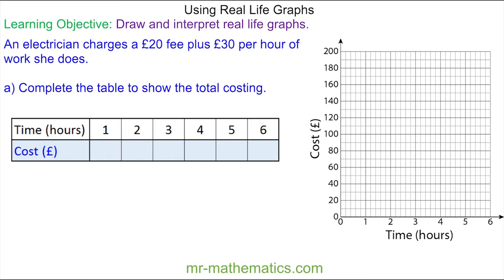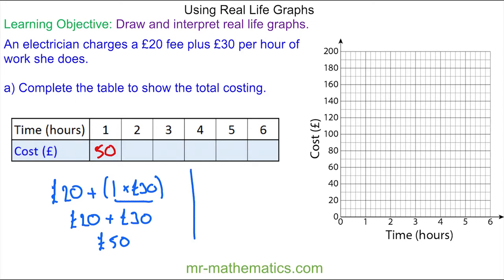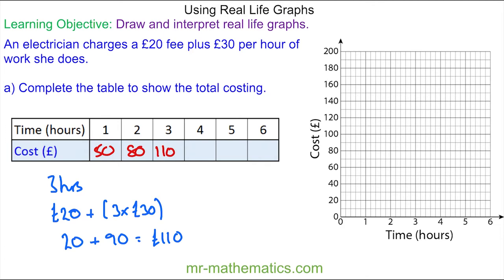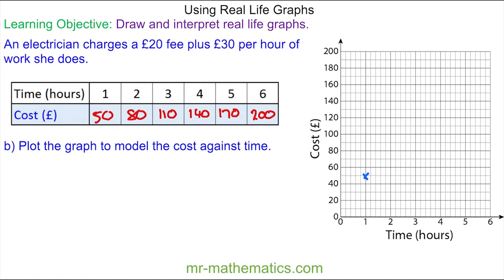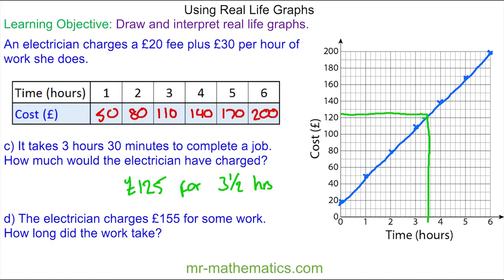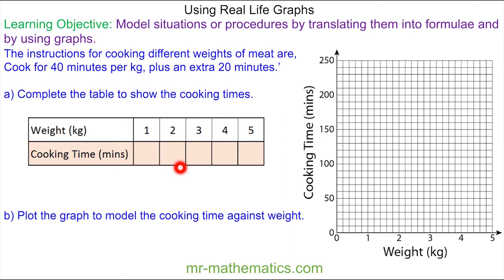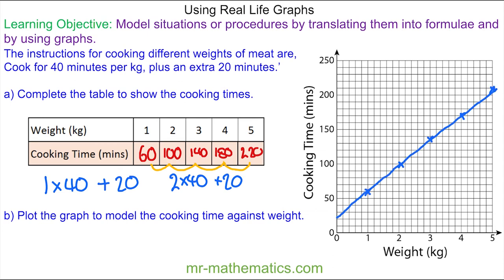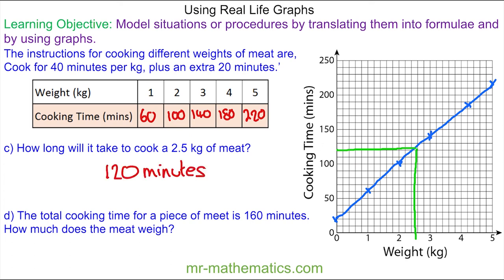Real Life Graphs - Mr Mathematics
How to draw and interpret a real life graph using a table of results.